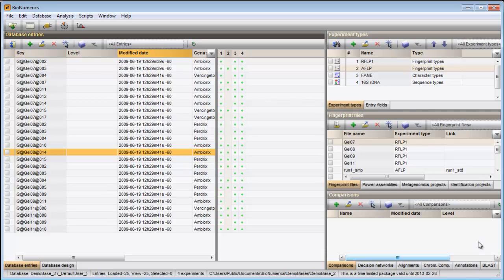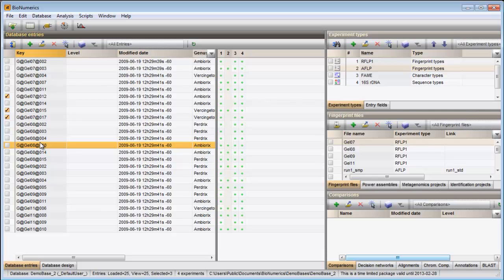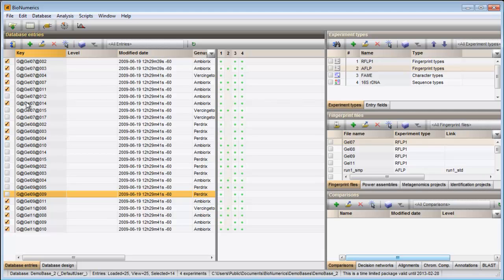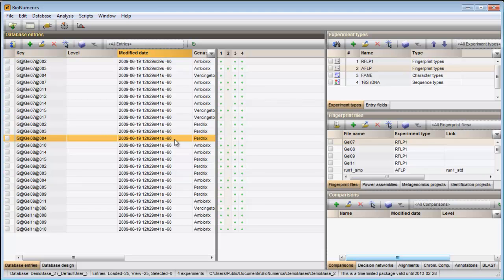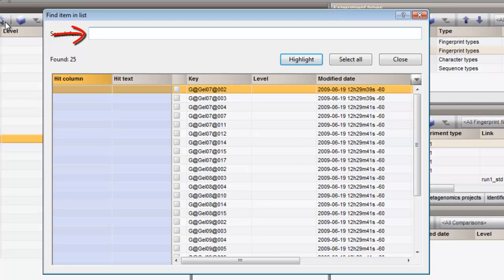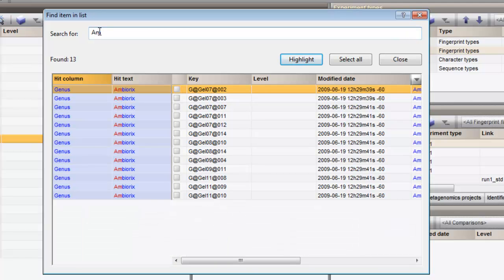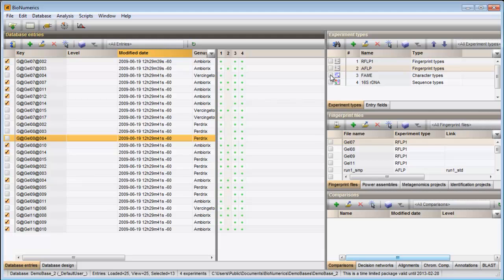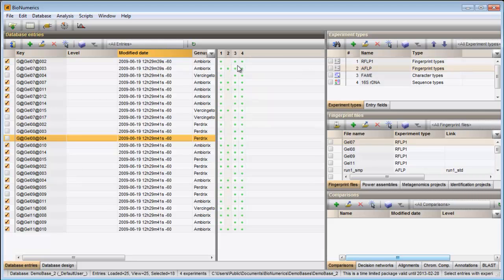Search and select entries (BioNumerics 7)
This video demonstrates how you can select entries and search for entries in your BioNumerics 7 database.